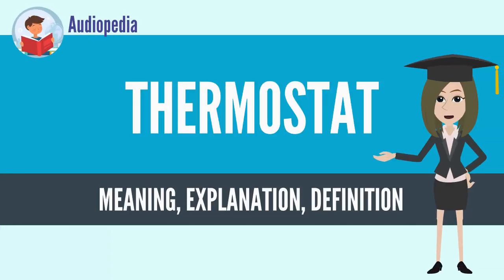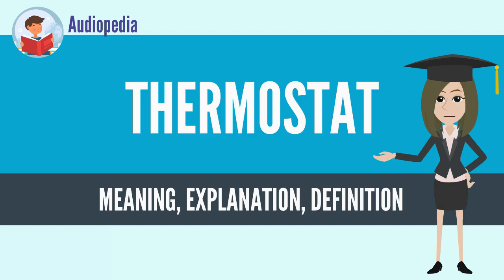What Is THERMOSTAT? THERMOSTAT Definition & Meaning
What is THERMOSTAT? What does THERMOSTAT mean? THERMOSTAT meaning - THERMOSTAT definition - THERMOSTAT explanation.

A thermostat is a component which senses the temperature of a physical system and performs actions so that the system's temperature is maintained near a desired setpoint.

Thermostats are used in any device or system that heats or cools to a setpoint temperature, examples include building heating, central heating, air conditioners, HVAC systems, water heaters, as well as kitchen equipment including ovens and refrigerators and medical and scientific incubators. In scientific literature, these devices are often broadly classified as thermostatically controlled loads (TCLs). Thermostatically controlled loads comprise roughly 50% of the overall electricity demand in the United States.[1]

A thermostat operates as a "closed loop" control device, as it seeks to reduce the error between the desired and measured temperatures. Sometimes a thermostat combines both the sensing and control action elements of a controlled system, such as in an automotive thermostat.

The word thermostat is derived from the Greek words θερμός thermos, "hot" and στατός statos, "standing, stationary".
Source: Wikipedia.org